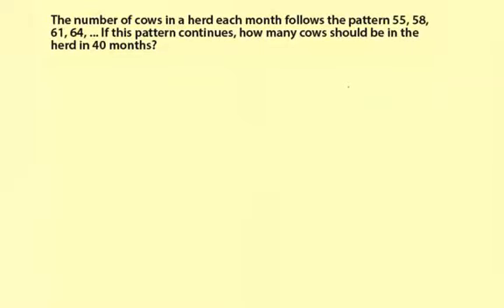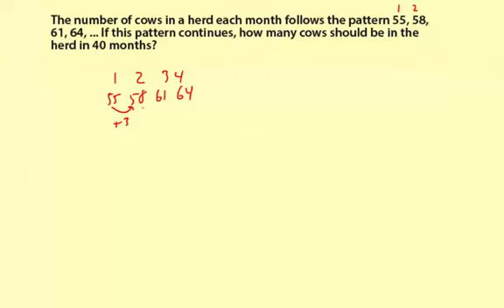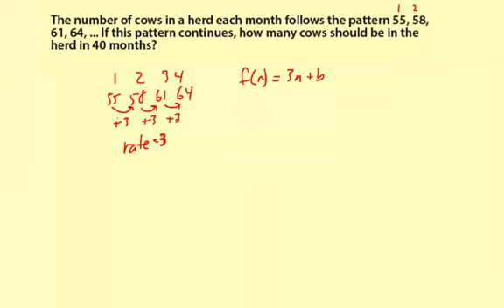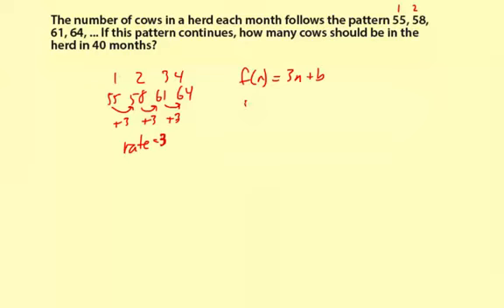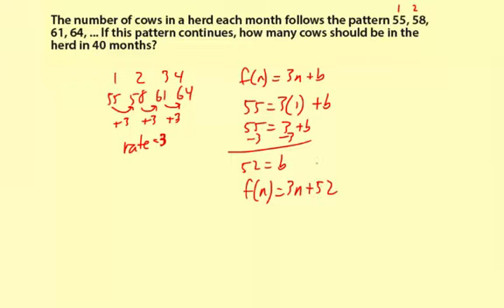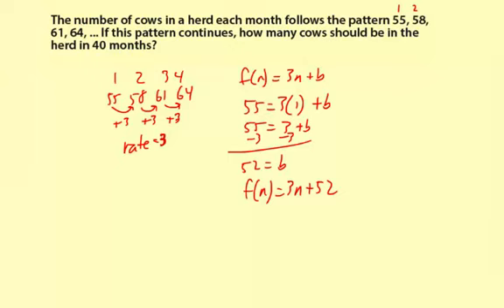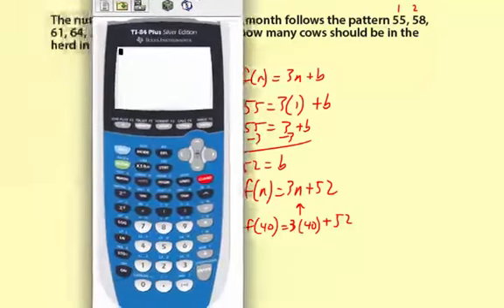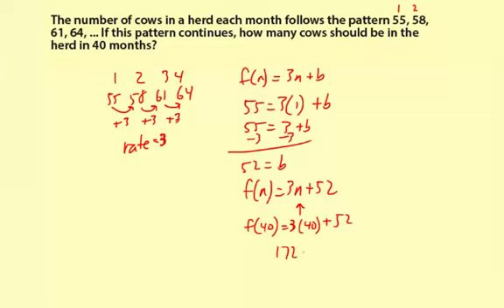09sequencesFunctions2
Sequences as Functions